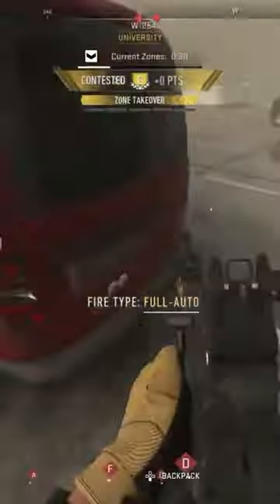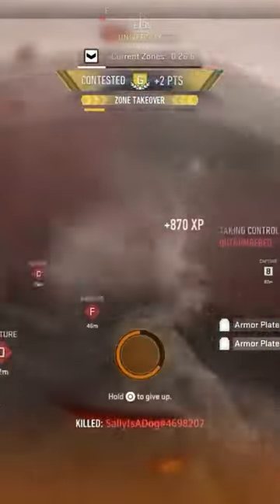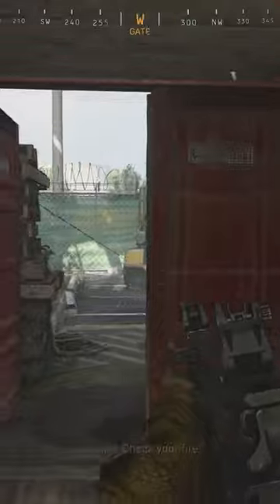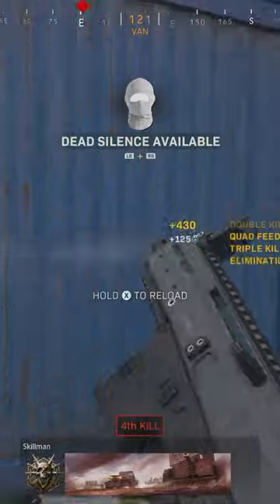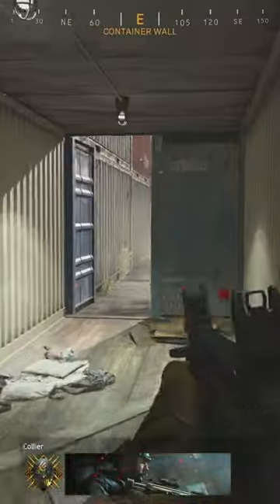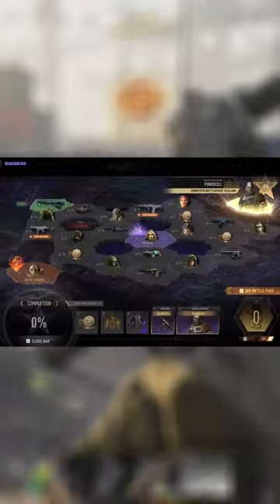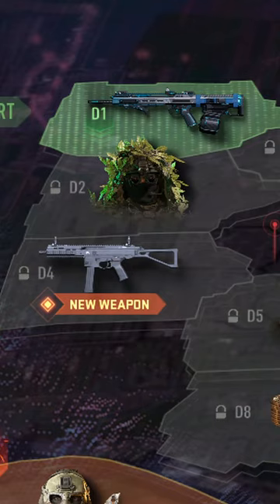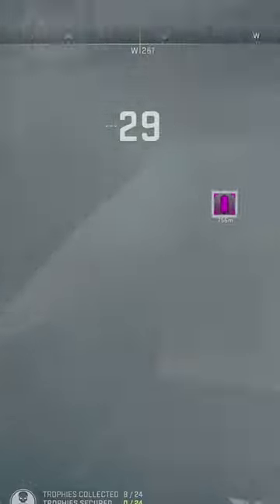Unlock the ISO 45 SMG in Warzone 2!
This is how to unlock the ISO 45 SMG in Warzone 2. This is the brand new DLC weapon to warzone 2 and mw2 season 4 update.

THANK YOU to the glorious members of the channel:

Clement Clay
Matty G
NoseDive
mark manek

This channel is dedicated to the best Call of Duty Warzone 2, DMZ, and MW2 (MWII) tips and tricks to help you get ahead. This can include the best settings in warzone 2, the fastest ways to rank up weapons in warzone 2, or just guides for events and missions.